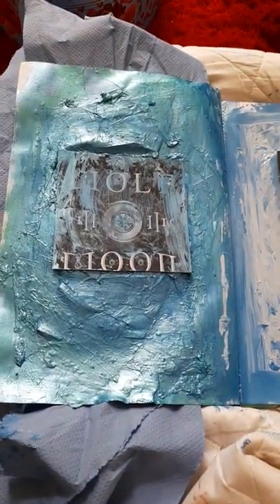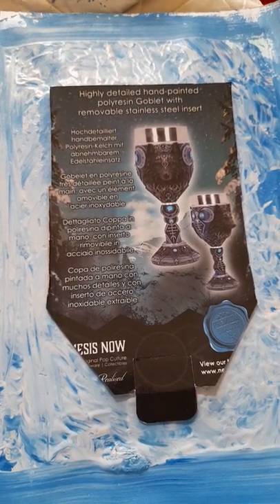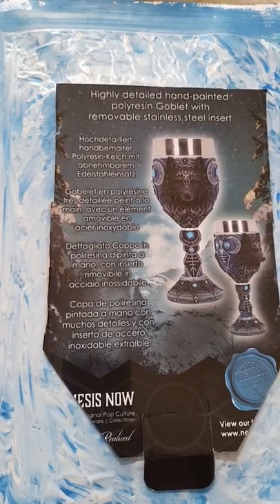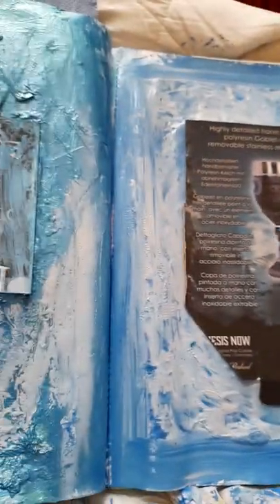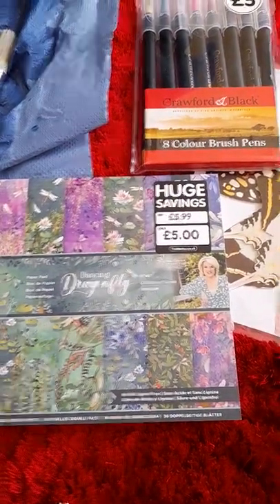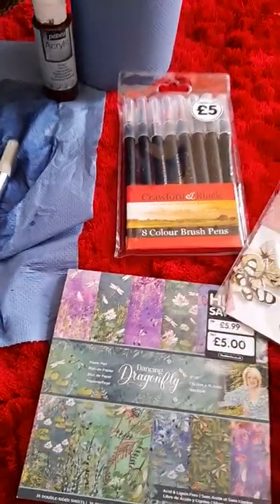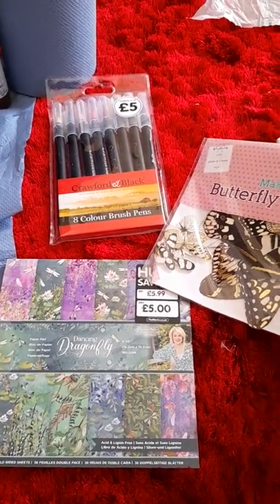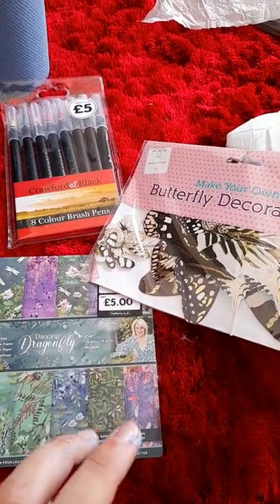Experimenting with tissue paper, recyled cardboard and metallic paints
hello viewers in this video will be showcasing texture techniques using tissue paper and recyled cardboard and of course my favourite metallic paints just love them!